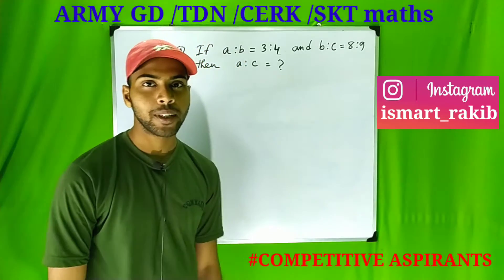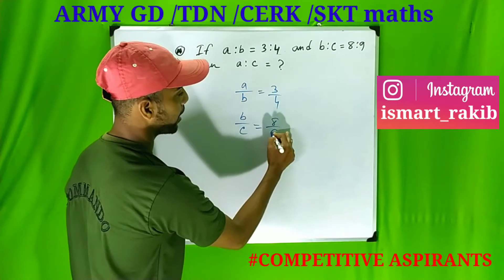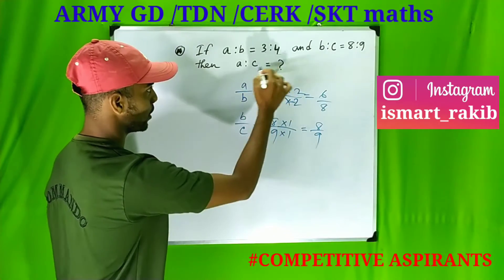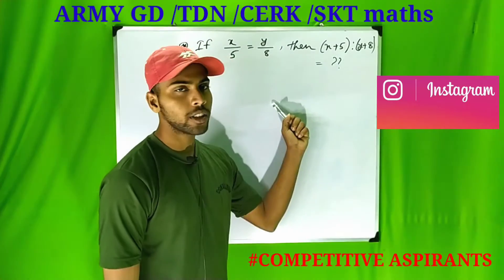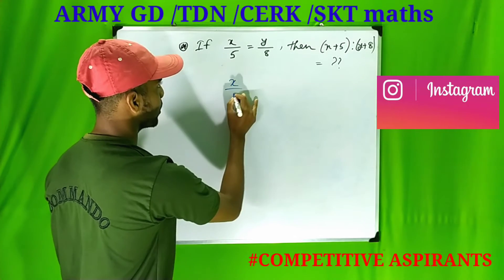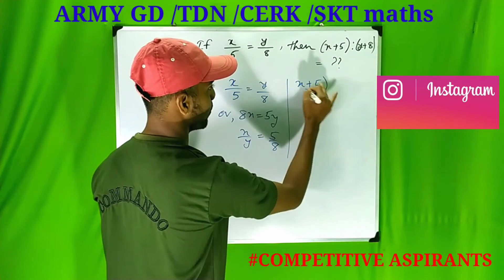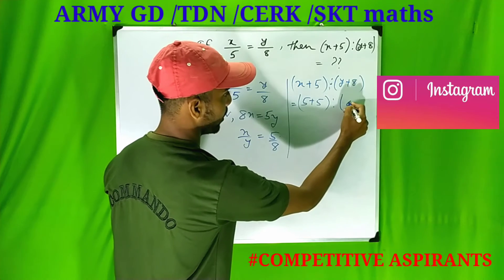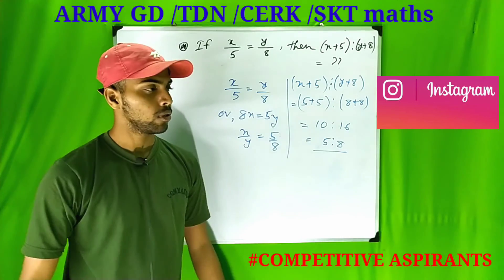Indian Army GD /TDN/CLERK /SKT Maths | SSC Gd Important Maths | Competitive Exam Maths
important maths tricks
ssc maths
cgl maths
short maths tricks
army gd question paper
Indian army tdn question paper
Army clerk/skt question paper